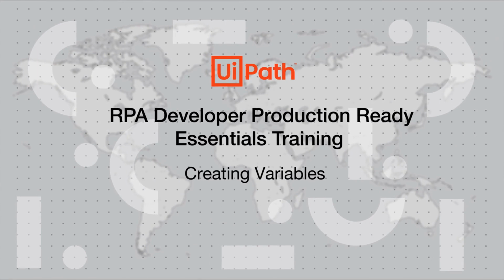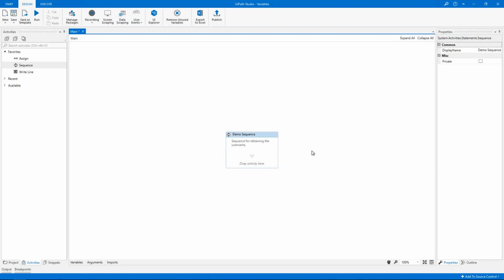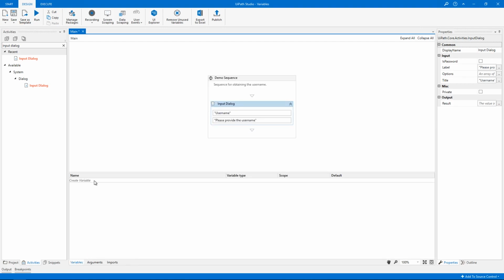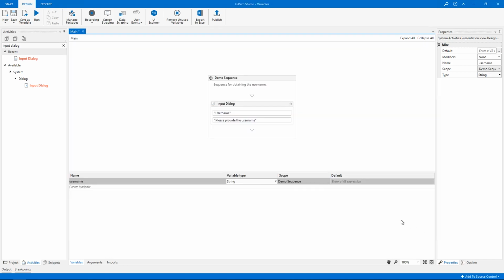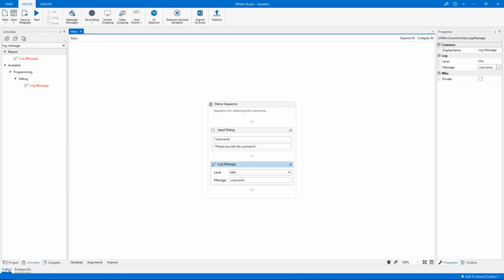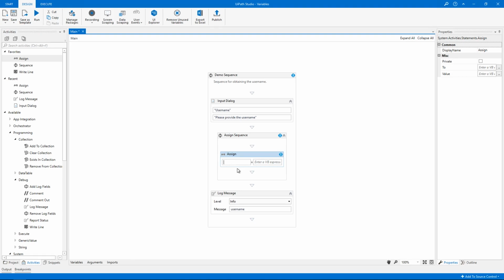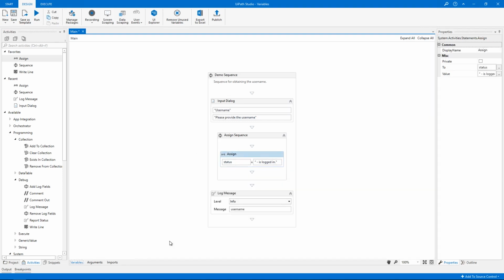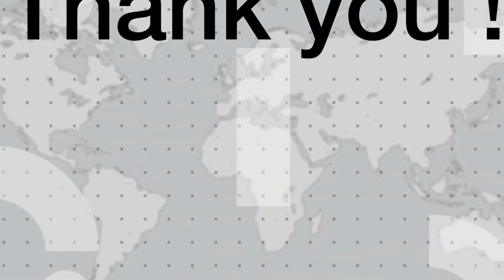Variables, Data Types and Control Flow 4